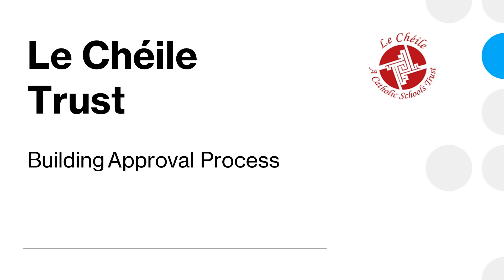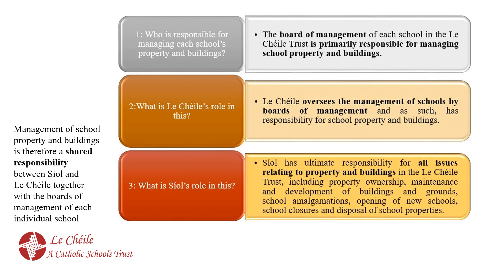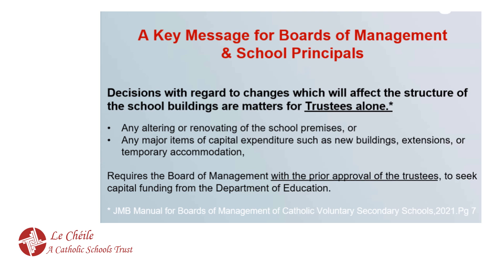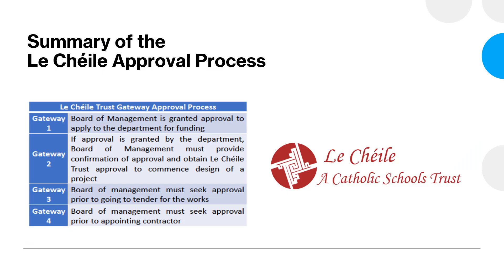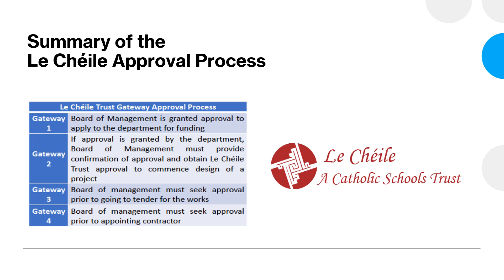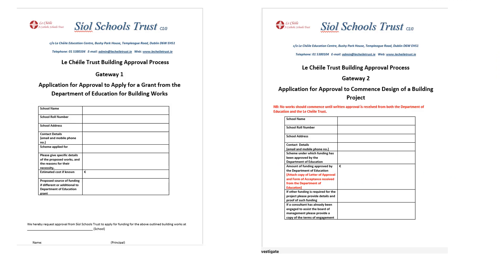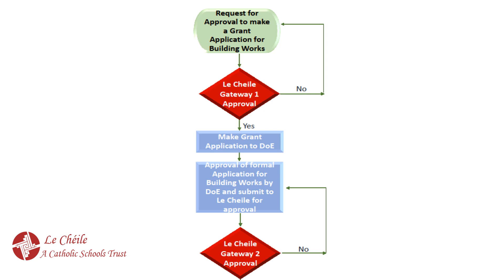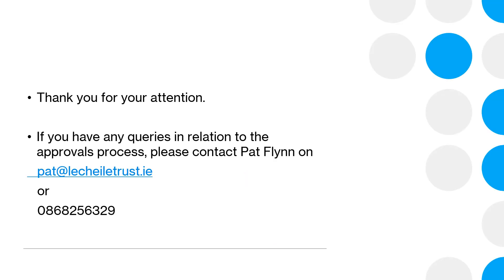Property Approval Process 2024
The Le Chéile Property Approval Process